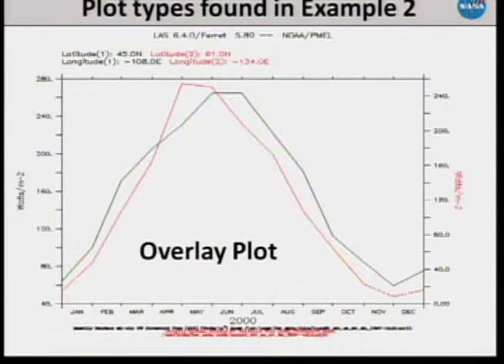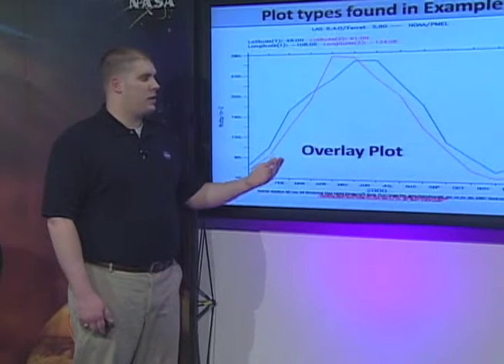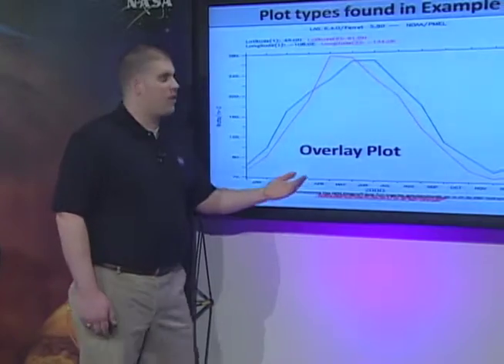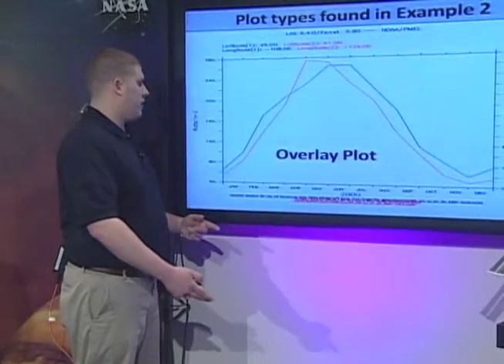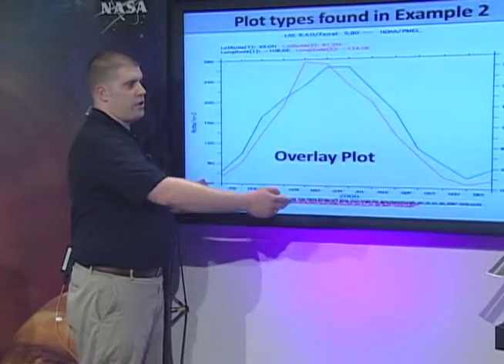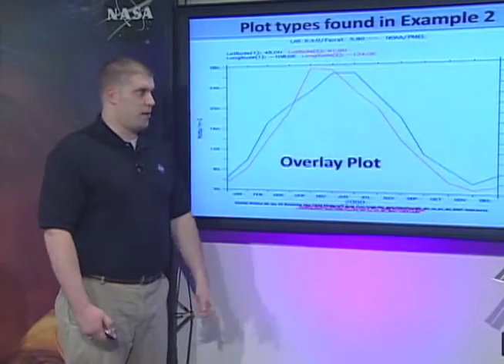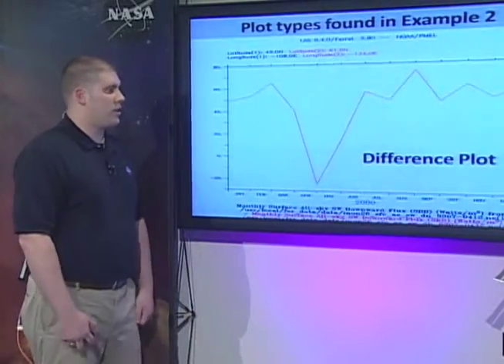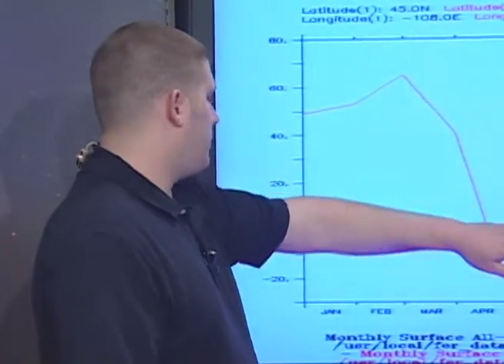Video 7 of 8: Lesson Presentation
Review of the lesson: How to use LAS; how to use the overlay graph; how to interpret the data; and how to find locations in the United States. Students from Mr. Bradshaw's class discuss their findings.